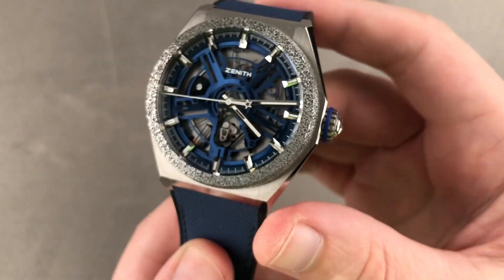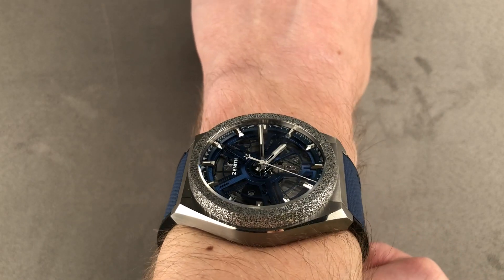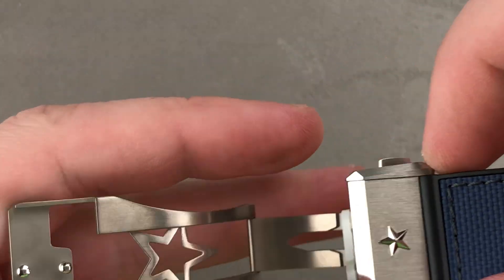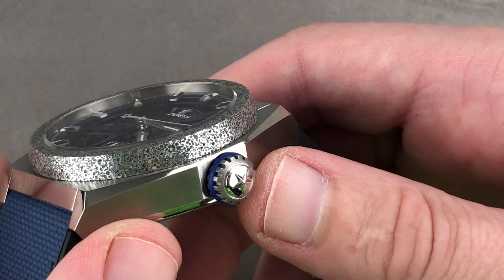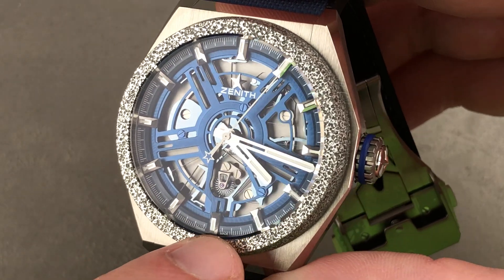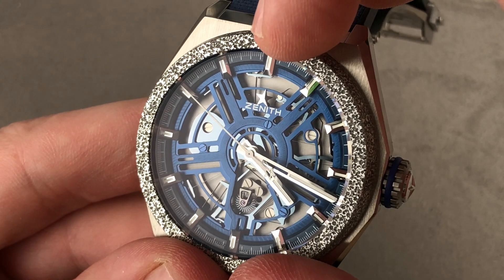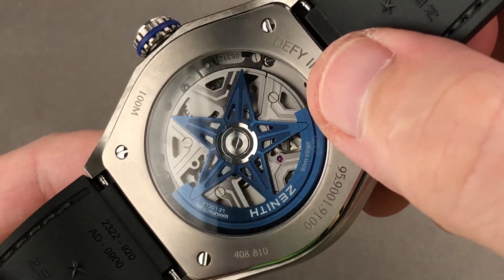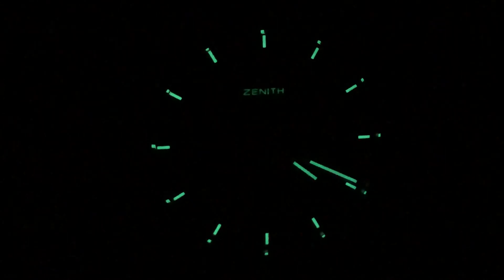Zenith Defy Inventor 95.9001.9100/78.R920 Zenith Watch Review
The Zenith Defy Inventor 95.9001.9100/78.R920 is encased in 44mm of titanium surrounding an openworked dial on a blue fabric/black rubber strap. Features of this Zenith Defy Inventor include silicon resonator, TimeLab chronometer certification, hours, minutes and seconds.

For complete details, watch the full Zenith Defy Inventor review by Tim Mosso!